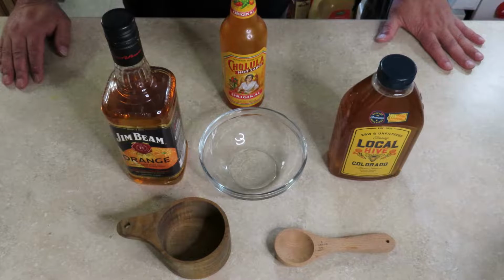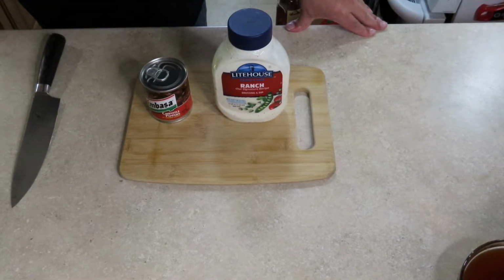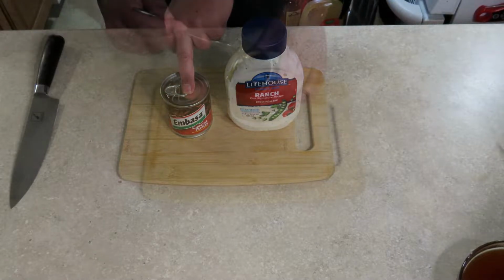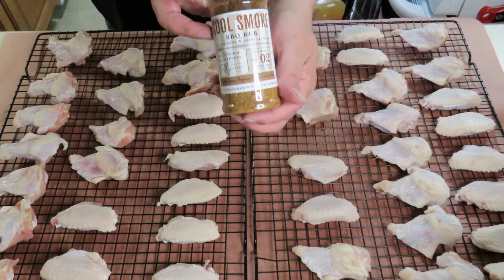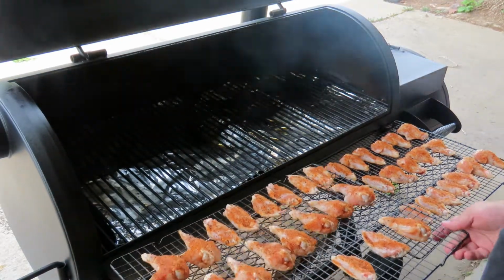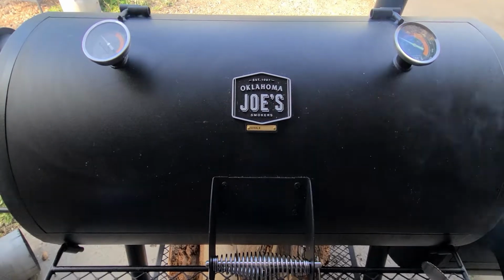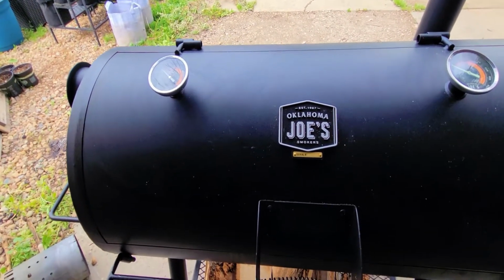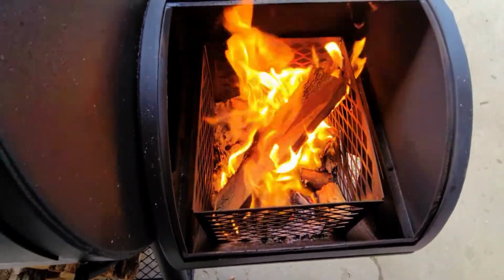Smoked Chicken Wings | Oklahoma Joe's Longhorn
In this video I made the best tasting smoked chicken wings in four delicious flavors. I also made a delicious Chipotle pepper in Adobo sauce ranch dip that was absolutely an enhancing flavorful addition. These wings were absolutely delicious either way with or without the dipping sauce. Sauce and glaze recipes are below!

Hot Honey Whiskey Glaze Ingredients (I doubled this recipe in the video)

½ cup Honey
1 TBSP Whiskey
4 TBSP Hot Sauce

Chipotle Adobo Ranch Dip Ingredients

1 cup Ranch Dressing
2 TBSP Chopped Chipotle Peppers In Adobo Sauce

- AMAZON STORE LINKS -

Traeger Pro Series 34 Smoker Grill
Oklahoma Joe's Longhorn Reverse Flow Offset Smoker
Instant Pot Aura Slow Cooker
Lodge Deep Camp Dutch Oven, 8 Quart
Lodge Cast Iron Melting Pot
Lodge Cast Iron Reversible Grill/Griddle
Canon SX-70HS
176 LED Ultra Video Light
Stainless Steel 4oz Condiment Dipping Sauce Cups
Premium Stainless-Steel Mixing Bowls with Airtight Lids (Set of 5)
77-Inch Camera Tripod for DSLR, 2-in-1 Monopod
Dash Cam
Wireless Lavalier Lapel Microphone
Stainless Steel Condiment Dipping Sauce Cups
Premium Stainless-Steel Mixing Bowls
USB Type C to 3.5mm Female Headphone Jack Adapter
Charcoal Chimney Starter 11"X7"
Coal Rake
Electric Meat Grinder
Crownful Digital Food Scale
imarku 7" Meat Cleaver
imarku Vegetable/Sushi 10" Fillet Knife
imarku Steak Knives Set of 4
imarku Serbian Chefs Knife
imarku Knife Sharpener
imarku Chopping Board with Chef Knife Built-in Sharpener
imarku 10" Bread Knife
Salt and Pepper Grinder Set
Aluminum Half Sheet Pan with Cooling Rack
Instant Read Meat Thermometer
ENZOO Wireless Meat Thermometer for Grilling
Silicone Basting Brush
Heat Resistant Grill Gloves
Ignite Stainless Steel Locking Tongs & Spatula (17" Long)
Winco Half Size Dome Cover with Handle
Bullet Smoker
Pancake Cupcake Batter Dispenser Tool
GreenPan Rio 5qt Ceramic Non-Stick Covered Saute Pan
Blackstone Signature Griddle Accessories
Blackstone 36" Griddle Cover
Cuisinart CGPR-221, Cast Iron Grill Press (Wood Handle)
Cuisinart Griddle Scraper (Wood Handle)
imarku Chef Knife
Nordic Ware Cheese Melting Dome
Dozenegg Stainless Steel Dredge Shaker Set of 2
Etekcity Infrared Thermometer

Blackstone 4-Burner 36" Griddle Cooking Station with Side Shelves